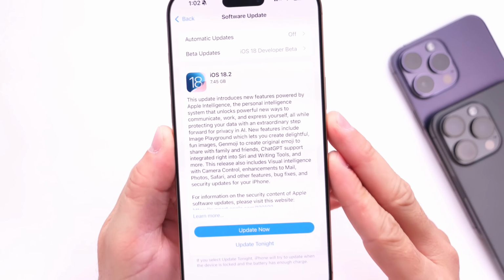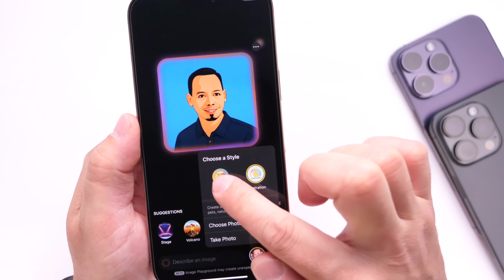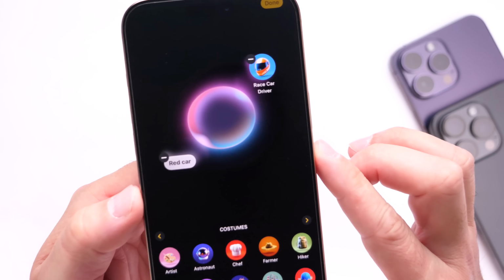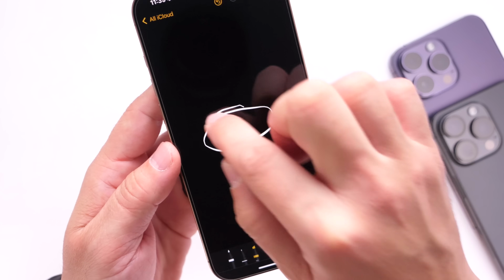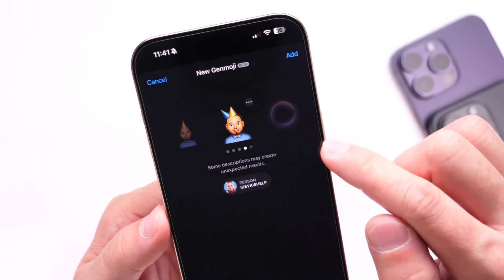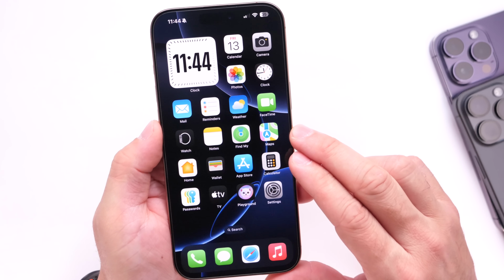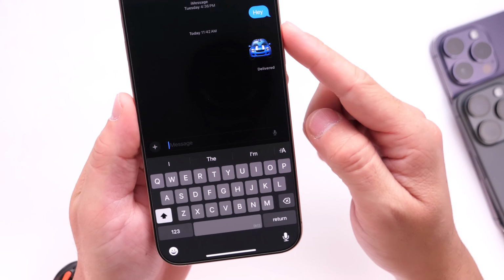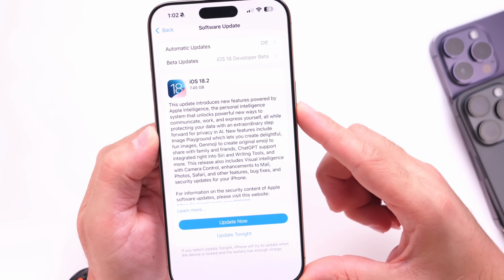iOS 18.2 - Apple intelligence 2.0 Update!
iOS 18.2 - Apple Intelligence  2.0